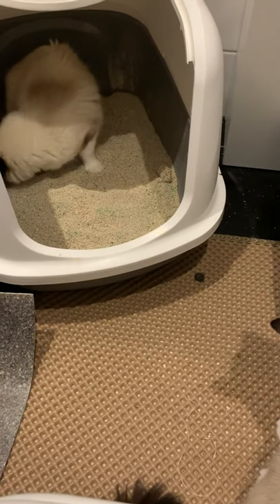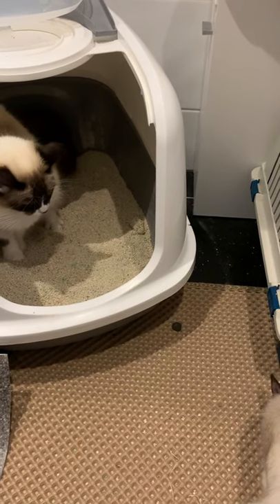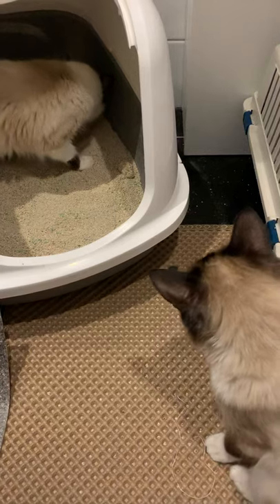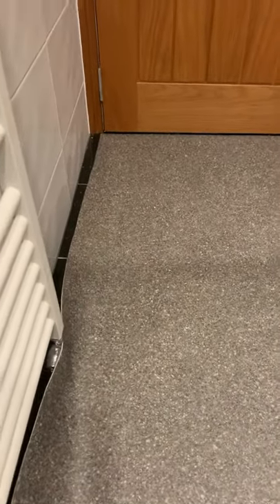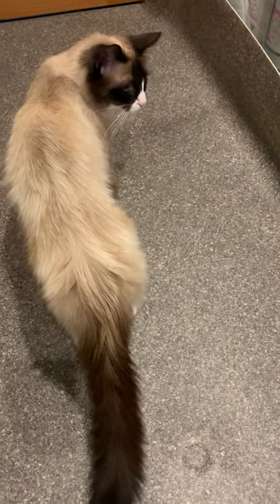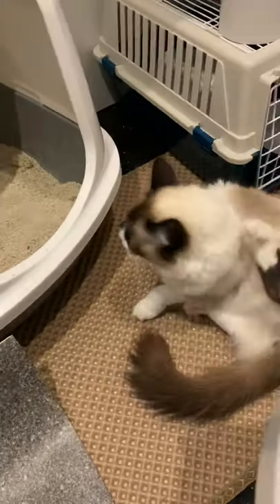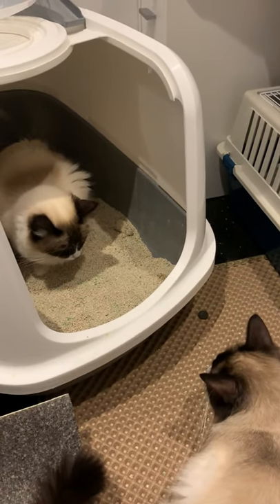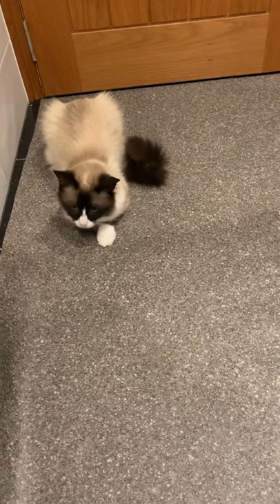Introducing stud part 3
Stud now with the queen